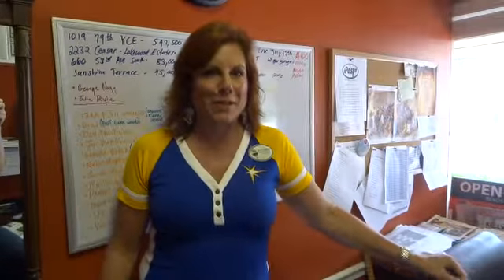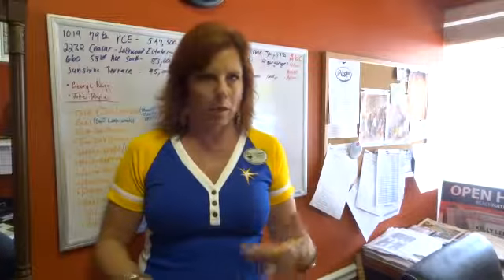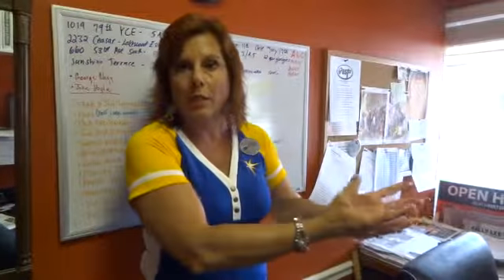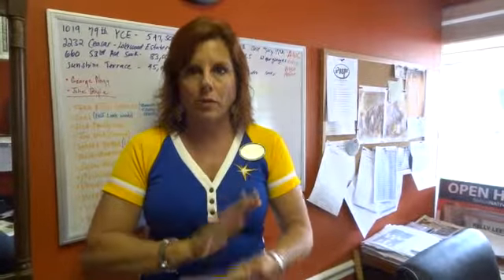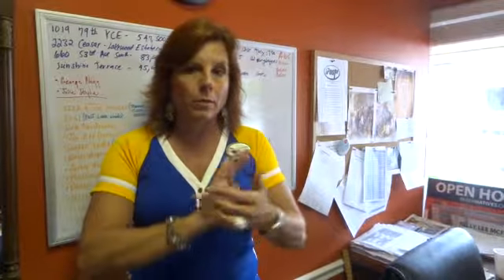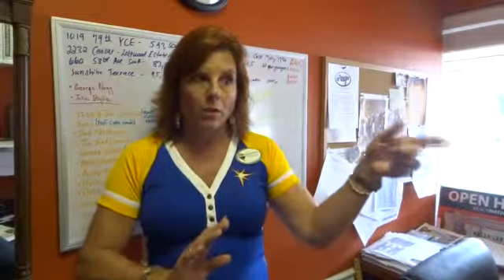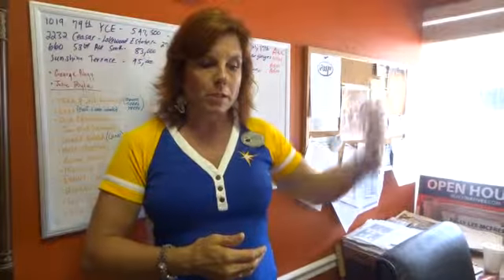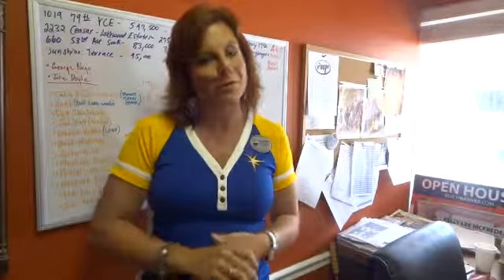How to buy pre-construction. New Developments in St Petersburg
Information on purchasing properties pre-construction. You have extra time to review the documents then 10% of purchase price is due.